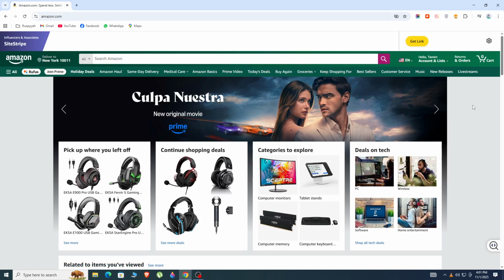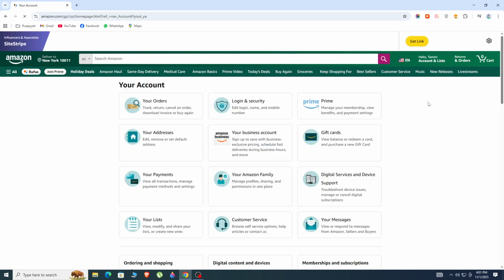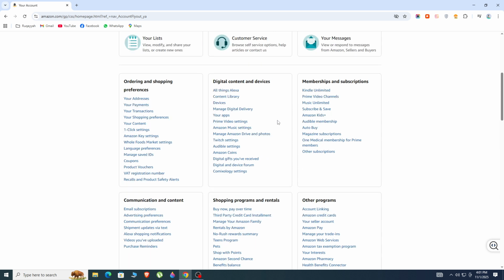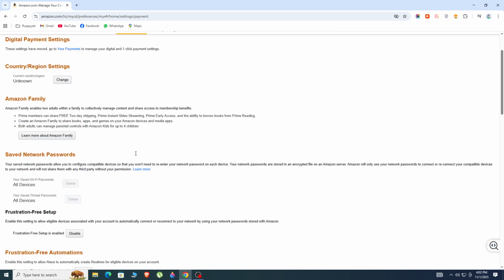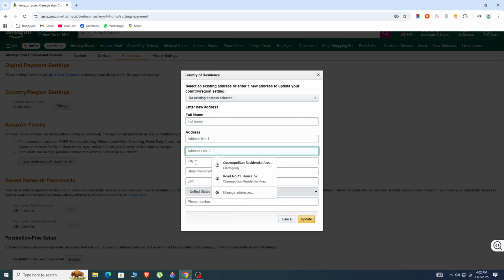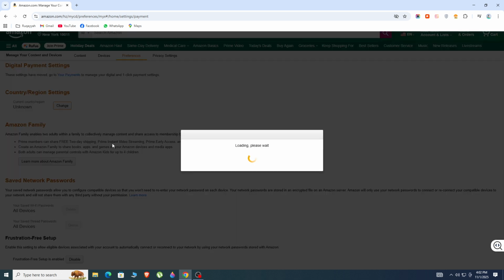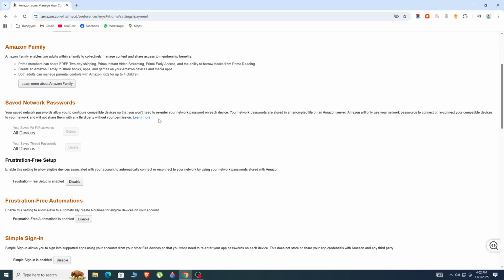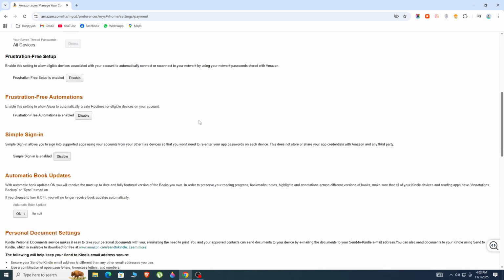How to Change Residential Address on Amazon for Digital Purchase 2025 | Step-by-Step Tutorial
- - - Learn how to change your residential address on Amazon for digital purchases in 2025 quickly and easily! This step-by-step guide shows you how to update your address for ebooks, apps, and other digital items on both desktop and mobile. Perfect for fixing region errors or updating payment info.